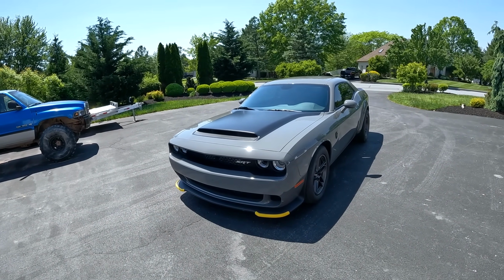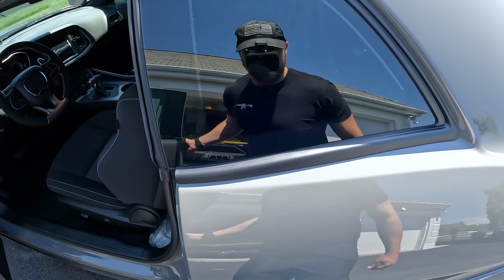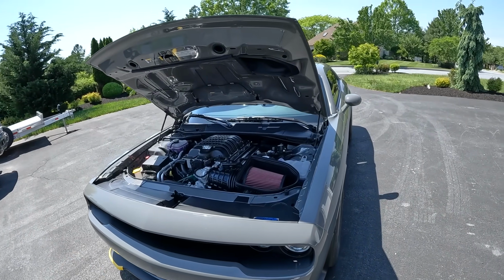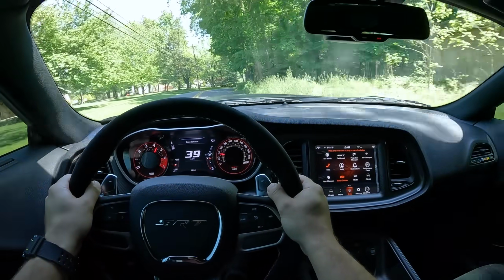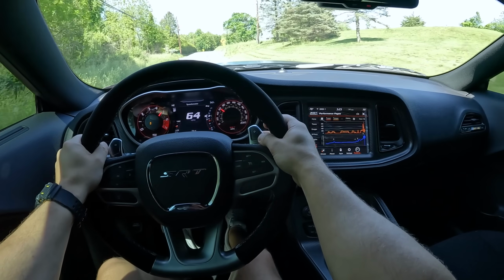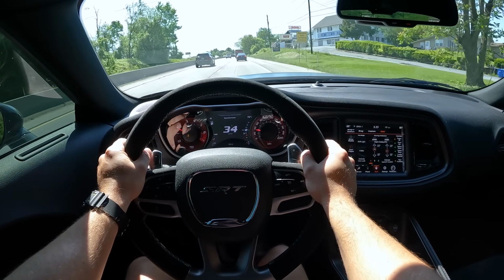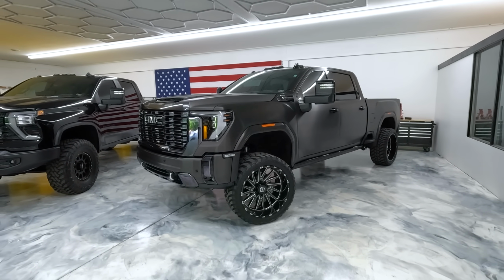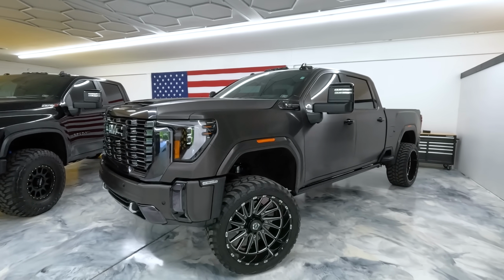I Waited MONTHS For This... The DEMON 170 is HERE!!! *The Car That Started My Channel*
OLD DESCRIPTION👇 LAST CHANCE to get 100X🎫 Entries to WIN My Brushed Black Denali Ultimate + 💸$60,000 in CASH! Enter HERE!